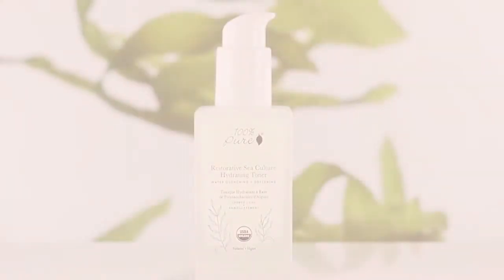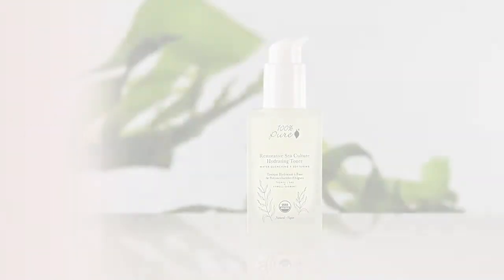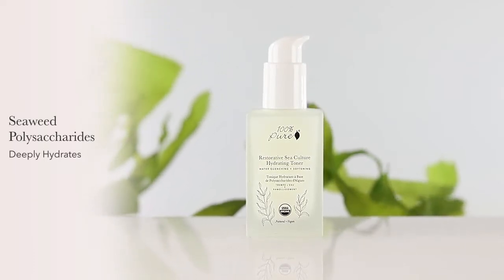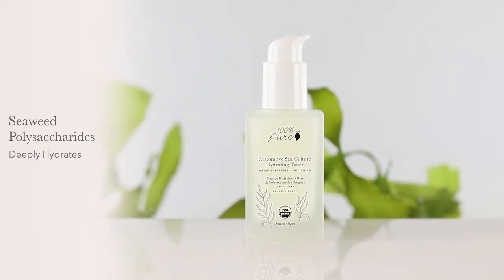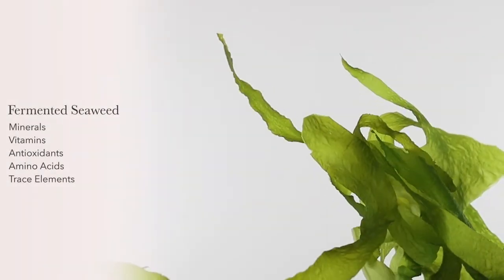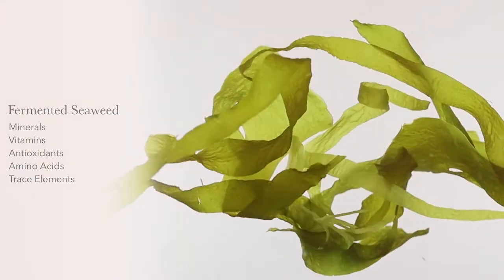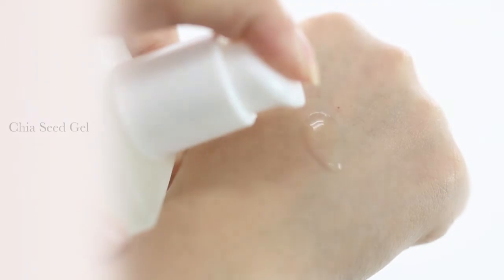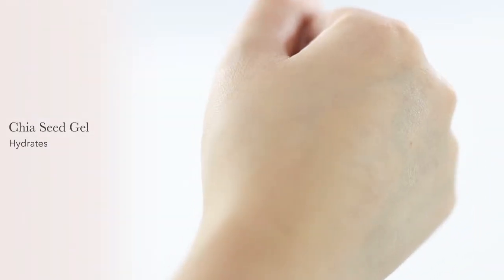Restorative Sea Culture Hydrating Toner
This Restorative Sea Culture Hydrating Toner is made in a base of seaweed polysaccharides to restore deep hydration to dry, parched and lack-luster skin. Seaweed from unpolluted waters retains the purest sea minerals and nutrients for your skin. The more hydrated your skin is the more radiant and glowing your complexion will be.

⇨ Check out our blog for even more green beauty news and tips!

❀About 100% PURE❀
Dedicated to providing safe, natural cosmetics, 100% PURE strives to be the best natural beauty brand for all of your makeup and skincare needs. We offer a full range of color cosmetics and skincare formulated with natural and organic ingredients that are free of harsh chemical additives and toxins. Makeup that is truly good for your skin while delivering the performance you desire. 100% PURE cosmetics are never formulated with sulfates, synthetic dyes, and are paraben free. Our commitment to the health and beauty also extends to our animal friends as we are a cruelty-free brand.